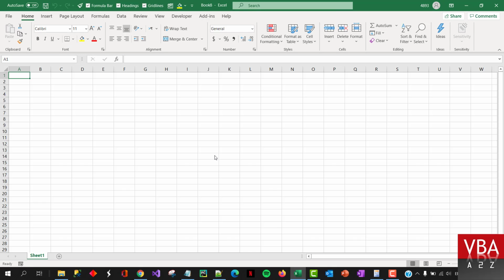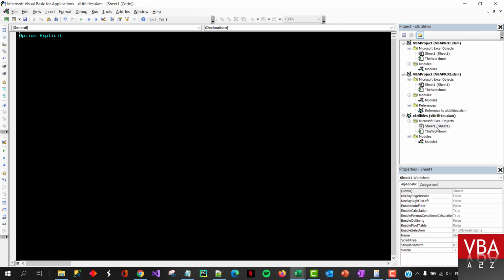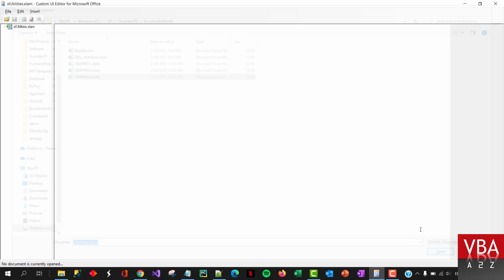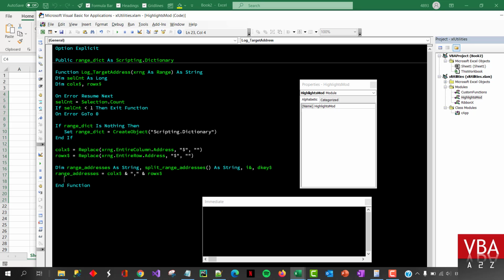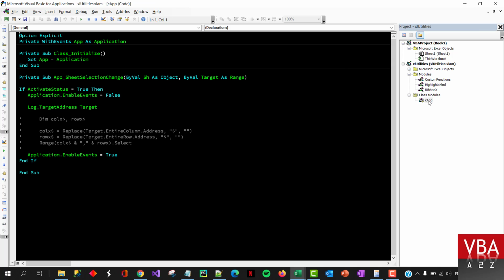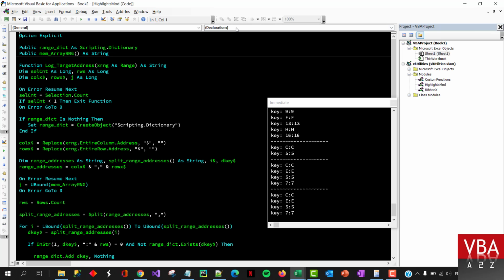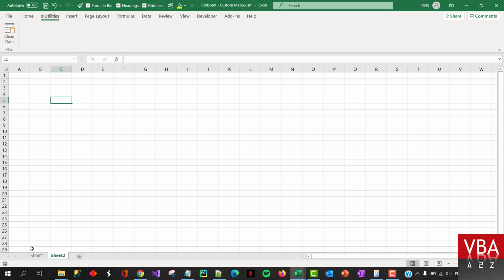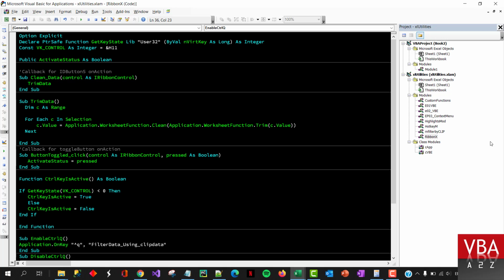How to build Professional Excel Add-in. Excel Add-in Development course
Free e-course step by step on how to build Professional VBA Excel Add-in